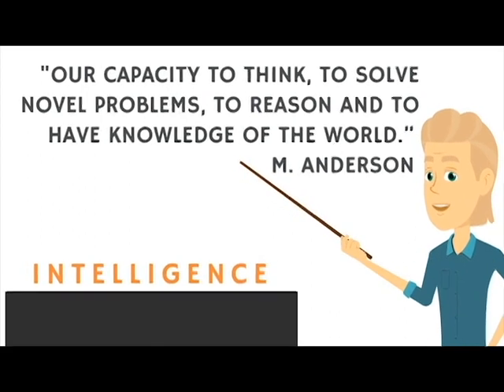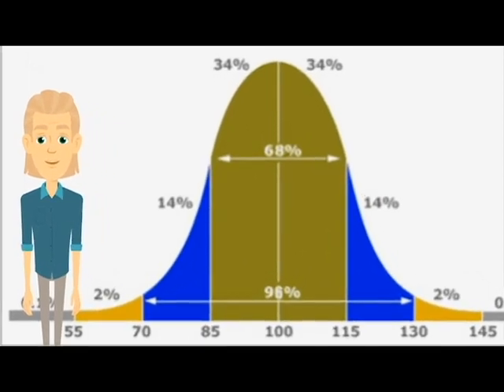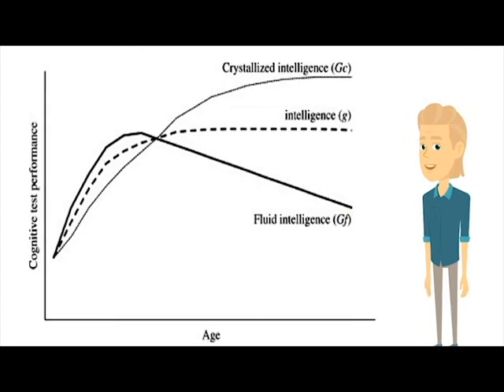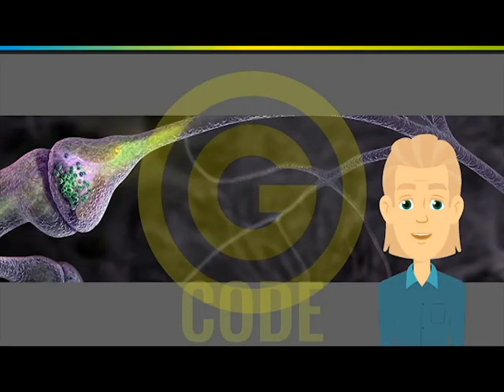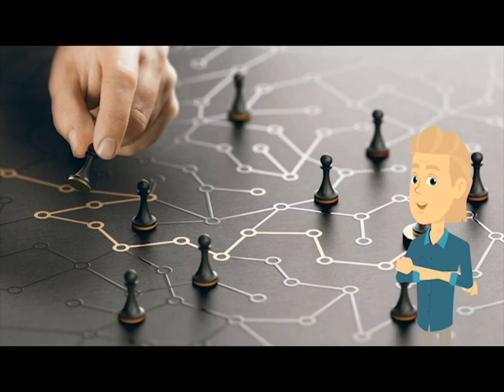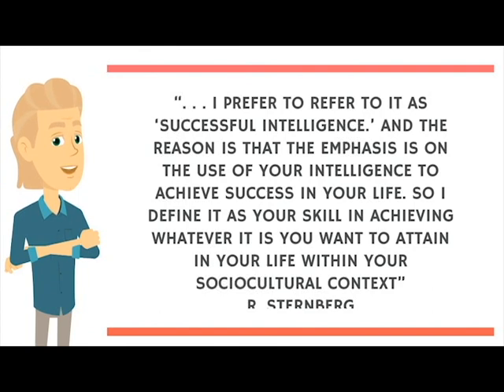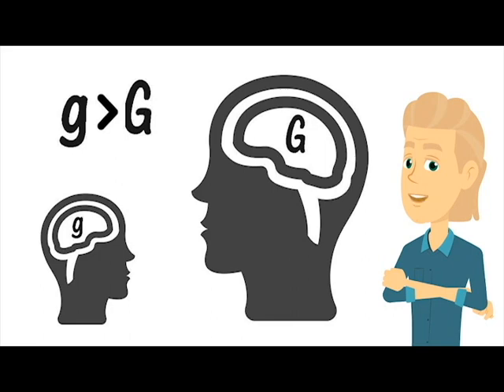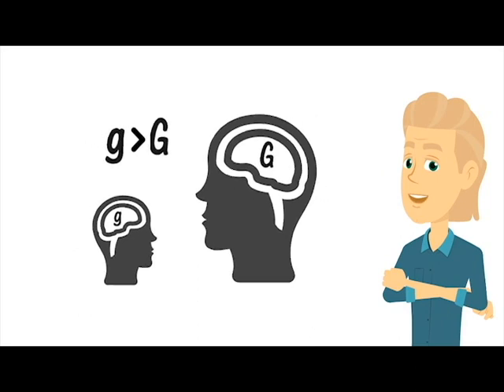Introduction to IQ and General Intelligence (G) I IQ Mindware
In this tutorial I want to get you up to speed with the fundamentals of intelligence and IQ. What exactly is intelligence? What is an IQ test? What is g? Is there more to intelligence than what psychometric tests measure? This tutorial will help you understand and define general intelligence in its most comprehensive sense.

REFERENCES

Cai, D. J., Mednick, S. A., Harrison, E. M., Kanady, J. C., & Mednick, S. C. (2009). REM, not incubation, improves creativity by priming associative networks. Proceedings of the National Academy of Sciences of the United States of America, 106(25), 10130–10134.

Cattell R. B. (1987). Intelligence: Its structure, growth, and action. Amsterdam: North-Holland.

Fisher, G. G., Chacon, M., & Chaffee, D. S. (2019). Chapter 2—Theories of Cognitive Aging and Work. In B. B. Baltes, C. W. Rudolph, & H. Zacher (Eds.), Work Across the Lifespan (pp. 17–45).

Hunt, E. (2001). Intelligence: Historical and Conceptual Perspectives. In N. J. Smelser & P. B. Baltes (Eds.), International Encyclopedia of the Social & Behavioral Sciences (pp. 7658–7663). Pergamon.

Kaufman, S.B. (2011). Intelligence and the cognitive unconscious. In R.J. Sternberg & S.B. Kaufman (Eds.), The Cambridge Handbook of Intelligence (pp. 442-467). Cambridge, UK: Cambridge University Press.

Kovacs, K., & Conway, A. R. A. (2016). Process Overlap Theory: A Unified Account of the General Factor of Intelligence. Psychological Inquiry, 27(3), 151–177.

Legg, Shane & Hutter, Marcus. (2007). A Collection of Definitions of Intelligence. Advances in Artificial General Intelligence: Concepts, Architectures and Algorithms. 157.

McEwen, B. S. (2000). Allostasis and Allostatic Load: Implications for Neuropsychopharmacology. Neuropsychopharmacology, 22(2), 108–124.

McGrew, K. S. (2009). CHC theory and the human cognitive abilities project: Standing on the shoulders of the giants of psychometric intelligence research. Intelligence, 37(1), 1–10.

Spearman, C. (1927). The Abilities of Man, Their Nature and Measurement. Macmillan.
Stanovich, K. E. (2012). On the Distinction Between Rationality and Intelligence: Implications for Understanding Individual Differences in Reasoning. The Oxford Handbook of Thinking and Reasoning.

Sternberg, R. J. (1999). The Theory of Successful Intelligence. Review of General Psychology, 3(4), 292–316.